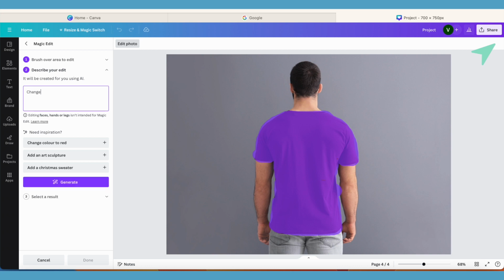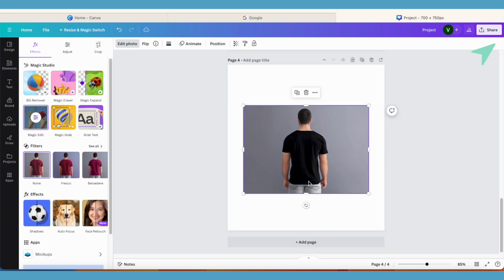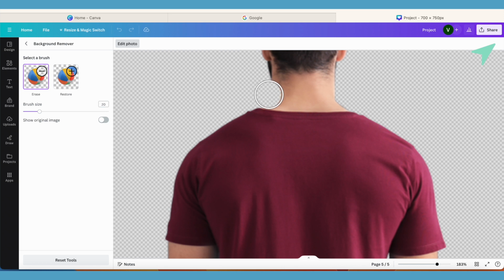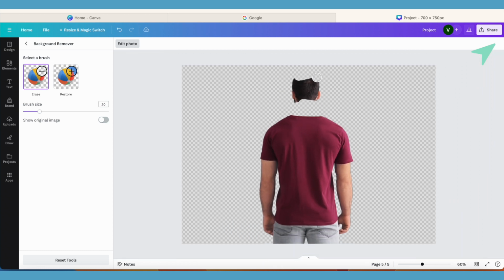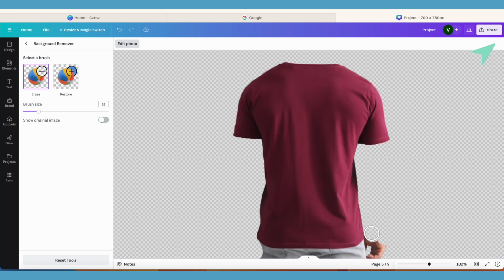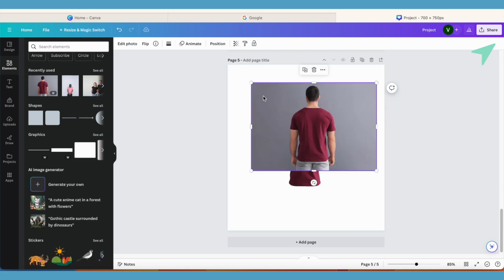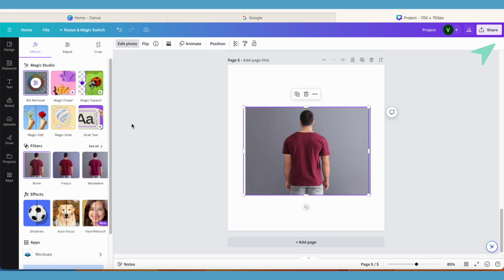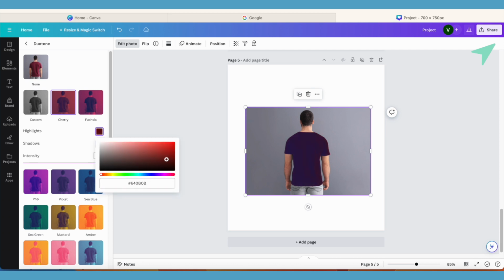How To Change Clothes In Canva (2025) Full Guide